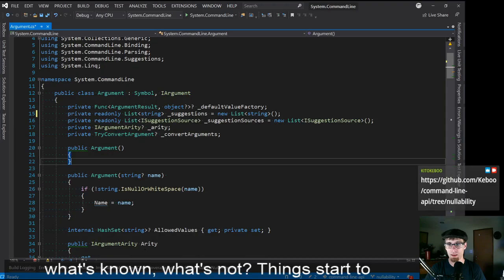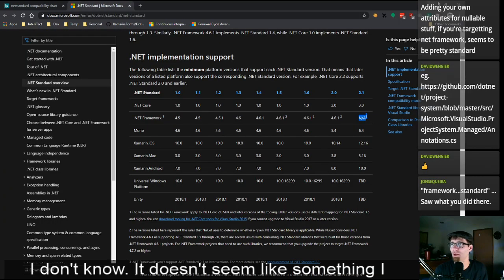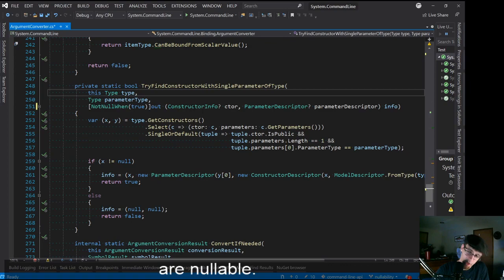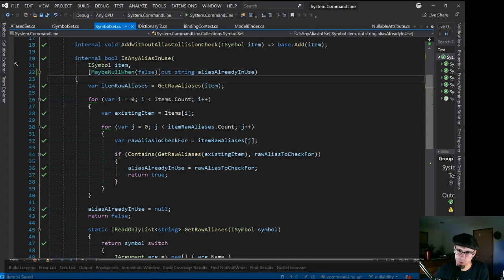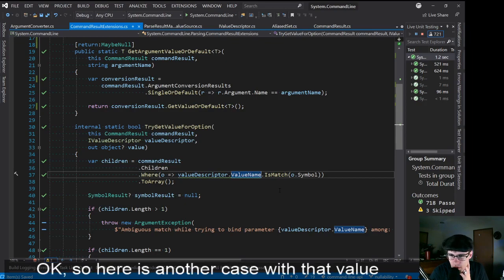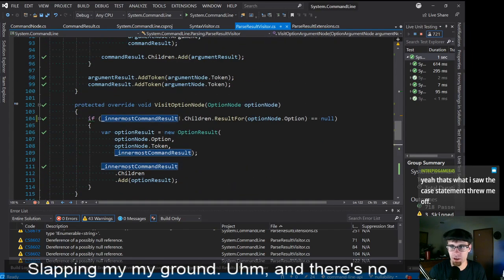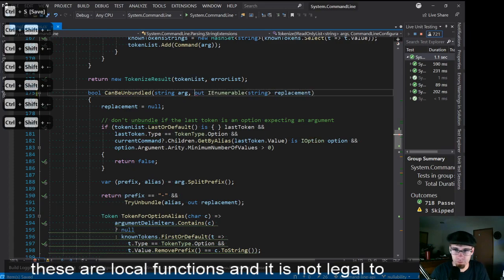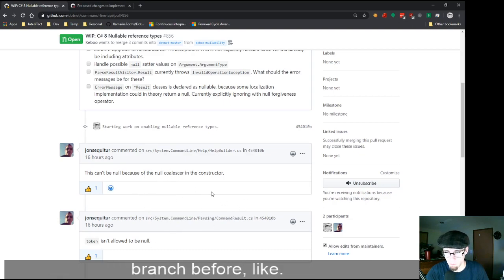C# 8 Nullable Reference Types in System.CommandLine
In this episode we work on adding C# 8 nullable reference types to the System.CommandLine library.